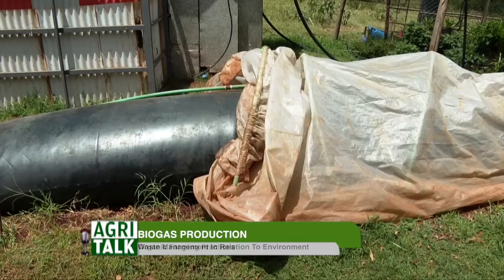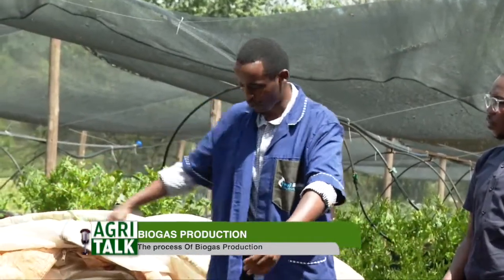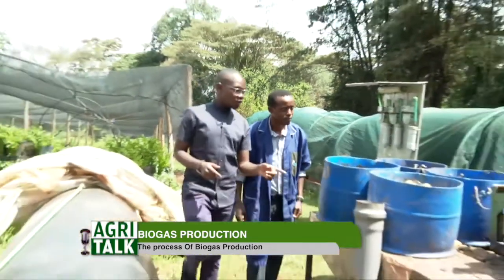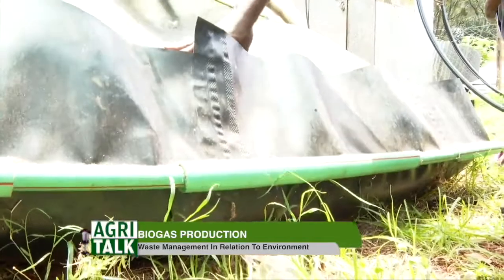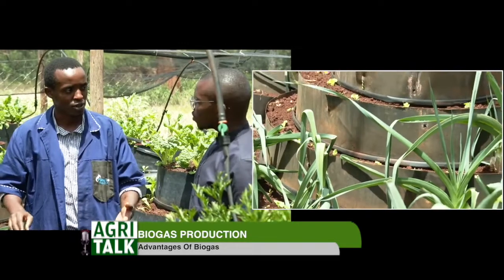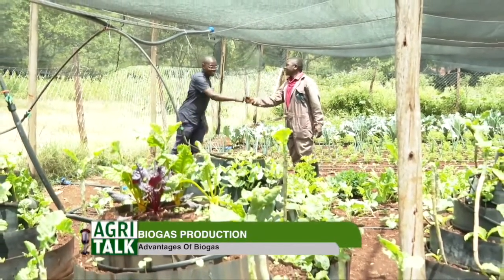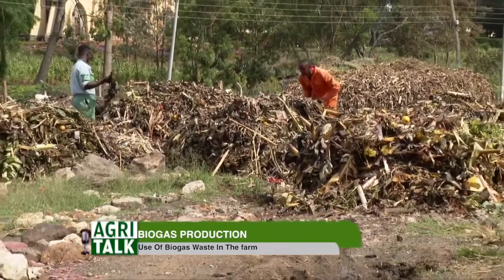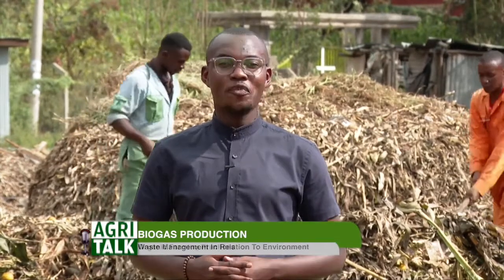How Food Waste is Converted into Biogas & Fertilizer.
Organic waste is an inevitable byproduct of human activity. Fortunately, our innovative Flexi Biogas Technology can transform this waste into two valuable resources: biogas and fertilizer.

Our cutting-edge system is designed to run on any organic material, providing a sustainable solution for waste management. The biogas produced can be used for cooking, heating, and electricity generation, while the nutrient-rich fertilizer can be used to enhance soil fertility and promote food sufficiency.

In addition to its practical benefits, our Flexi Biogas Technology also supports environmental conservation and organic farming practices. By reducing waste and promoting sustainable agriculture, we are working towards a healthier planet for future generations.

You can also visit our Join us in our mission to create a more sustainable future for all.